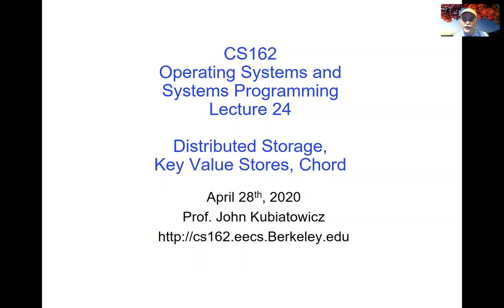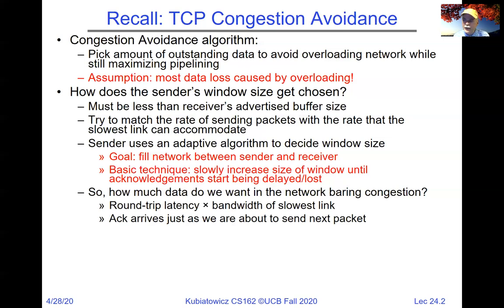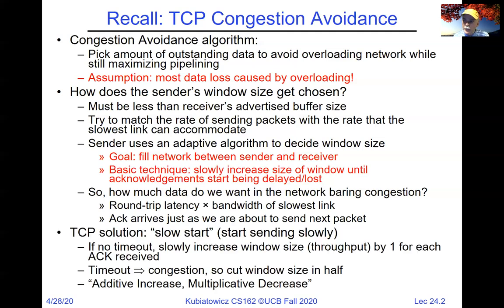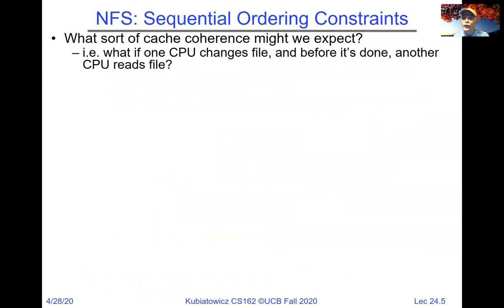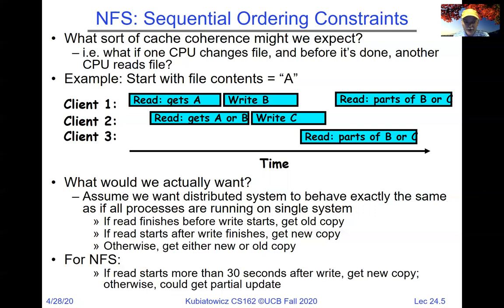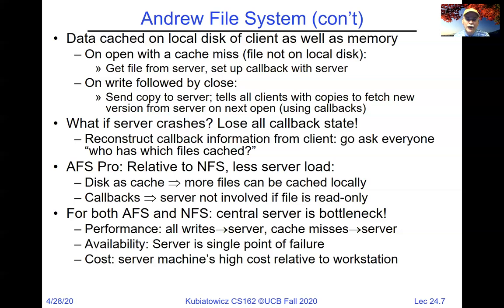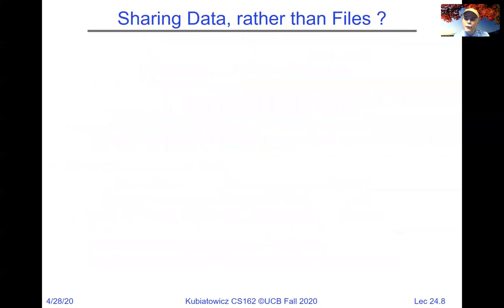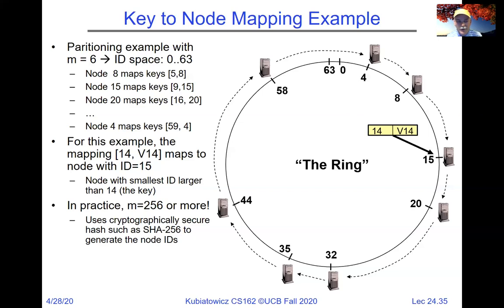CS162 Lecture 24 (4/28/2020): Distributed File Systems (Finished), Key-Value Stores, and Chord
In this lecture we finish our discussion of Distributed File Systems and cache consistency, and then dive into a discussion of Key-Value stores, finishing up with a quick introduction into the Chord Distributed Hash Table (DHT).